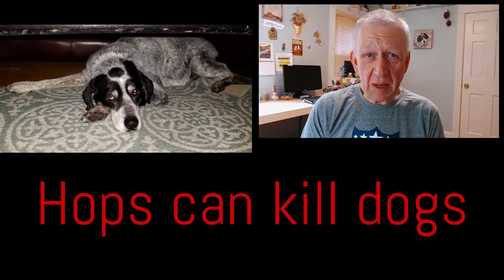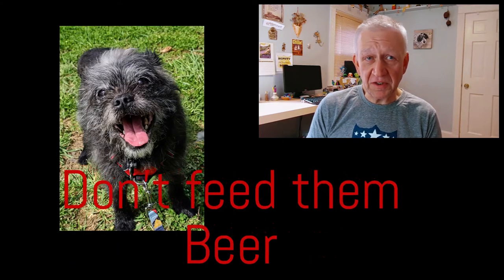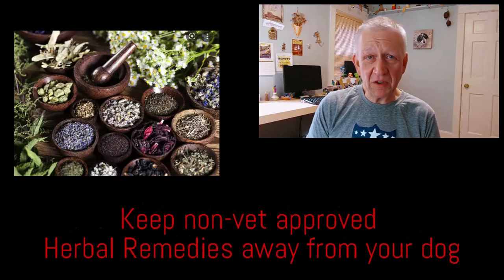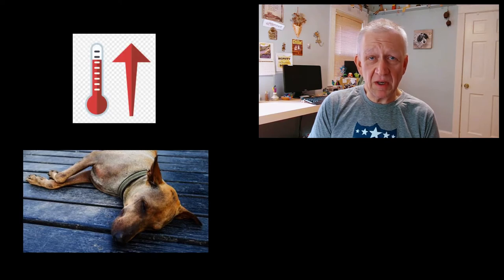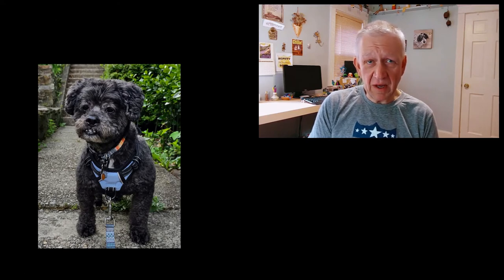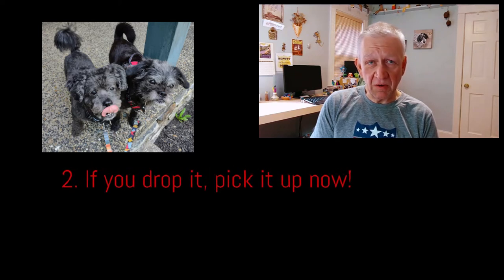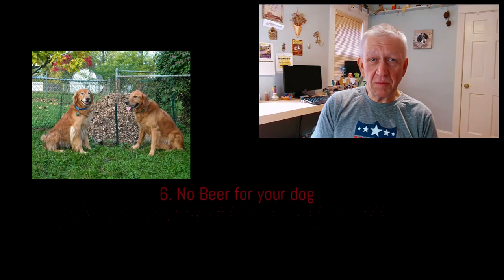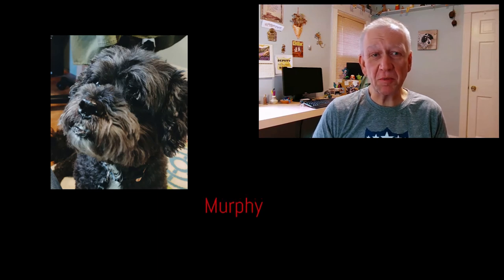Bill's Brews Episode 4: Hops can be Fatal to your Pet!!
This is a short video that talks about Hops poisoning in dogs, a serious topic.  Ingesting Hops can kill your dog in hours.  In the video are some tips on keeping them safe.

Some links to more info about Hops poisoning in dogs;

Cheers!
- Bill